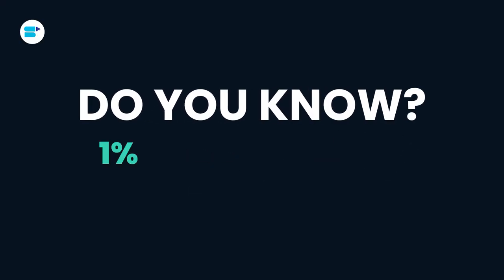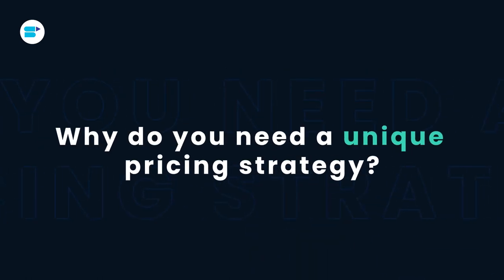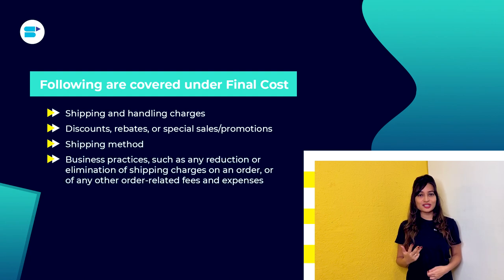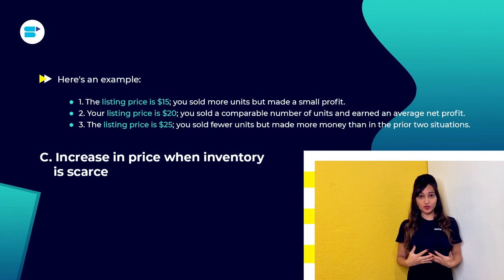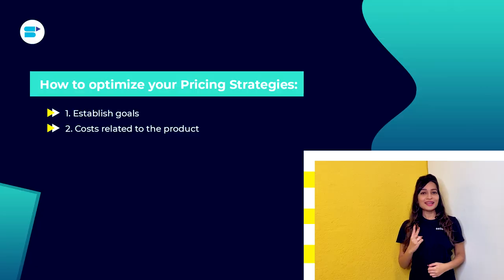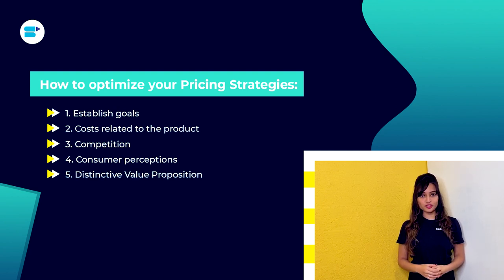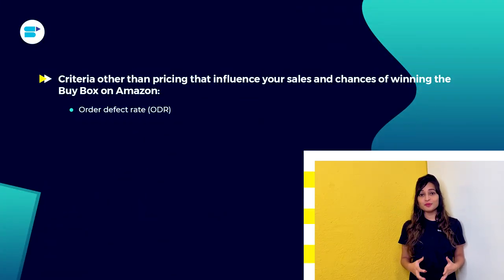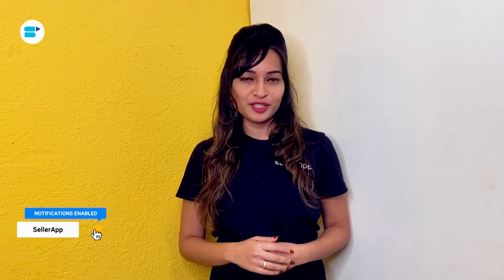Top Amazon Pricing Strategies to Crush Competition in 2023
Amazon changes product prices 2.5 million times per day, which means that the average product's price changes every 10 minutes.

Dynamic pricing is a tried and tested strategy for expanding one's market. It helps you sell more and get more profits, which in turn allows your business to grow even more.

In this guide video, Ankita Patil, Product Evangelist at SellerApp sheds light on Amazon Pricing strategies and how to find the best pricing strategy for your Amazon business.

Timestamps:
Introduction to Pricing: 0:00
Why is pricing important for your Amazon business? : 0:41
Why do you need a unique pricing strategy? : 1:41
How do you set Amazon prices? : 2:05
How to optimize your Pricing Strategies: : 4:48
How to Create Amazon Pricing Strategies: : 6:58
Automatic Rule-based pricing : 7:10
Algorithmic repricing : 7:56
Manual repricing : 8:45
How pricing affects winning buy box : 9:16
Conclusion: 10:21